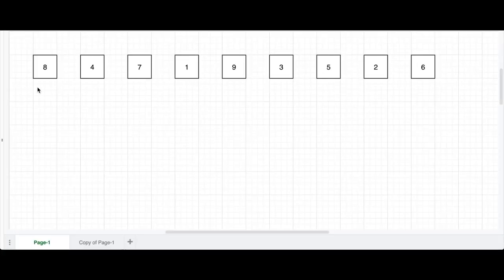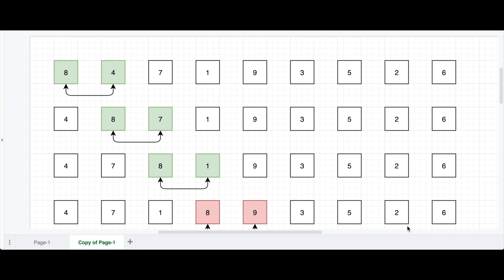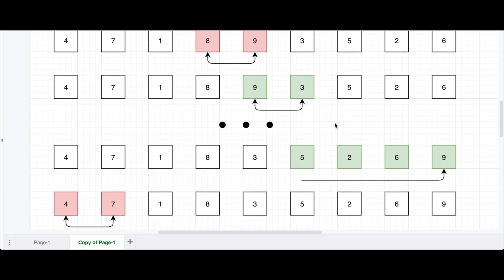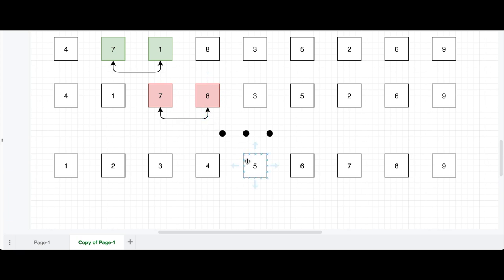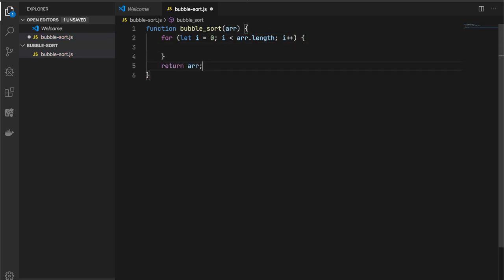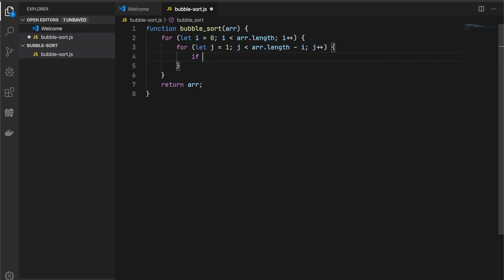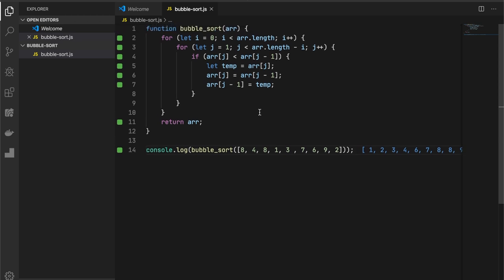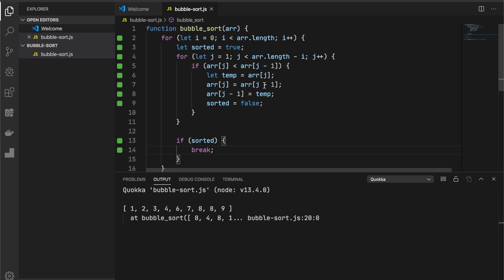Bubble Sorting Algorithm overview + JavaScript Implementation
This video describes how bubble sorting algorithm works and we will implement it using JavaScript language.